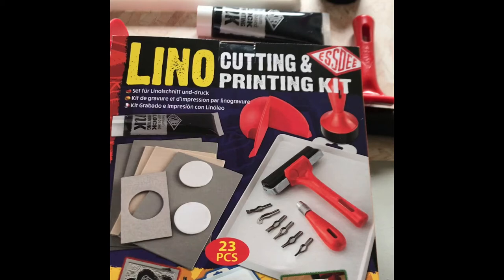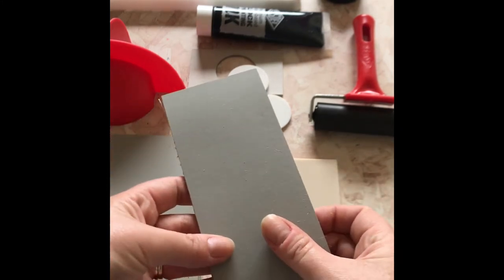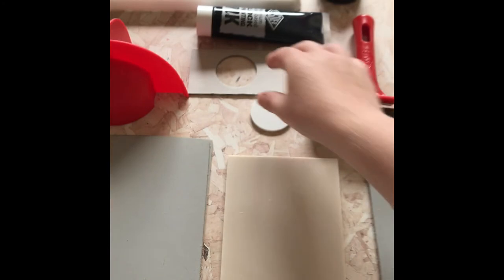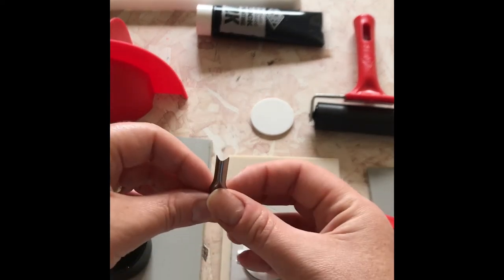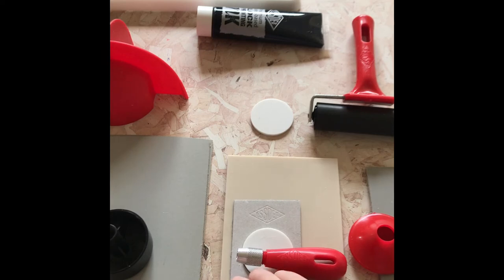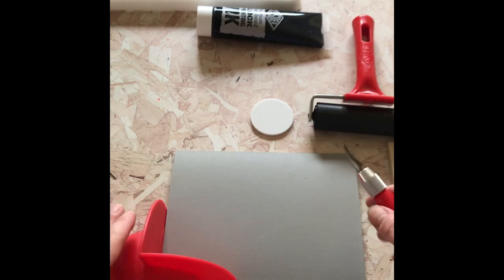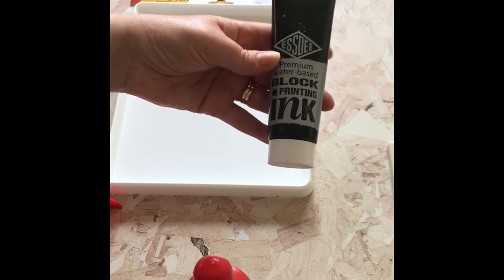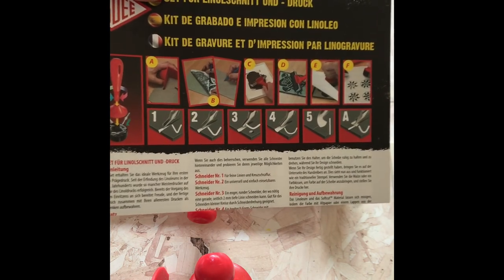Essdee Beginners Lino and Blockprint Kit introduction by Buff and Blue Prints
I get so many questions about the Essdee Kits I sell on my website so I have put together this little intro to show you exactly what you are getting in the box.  The Essdee Kit includes everything you need to get started with printmaking to creat beautiful Lino prints and stamps at home.